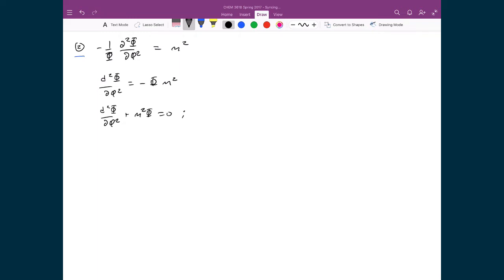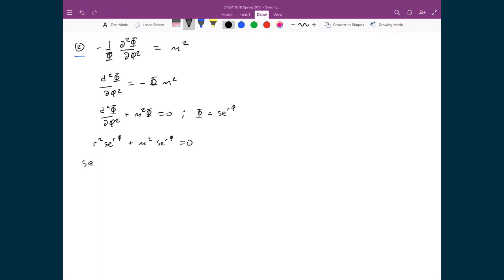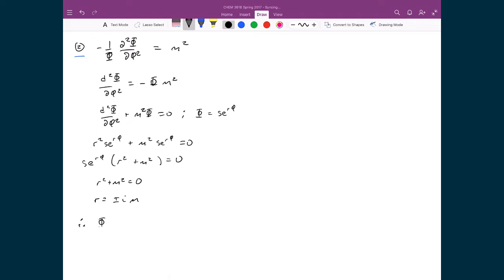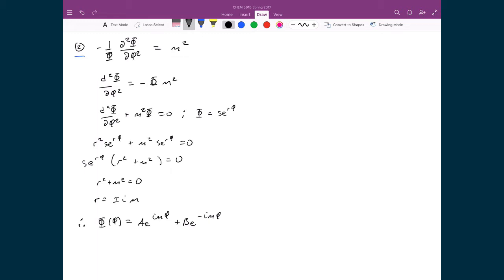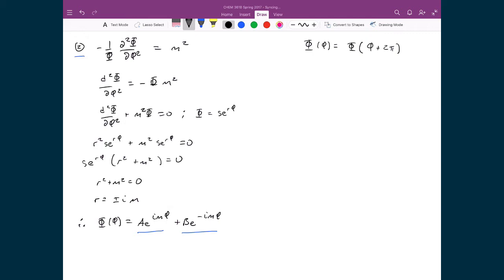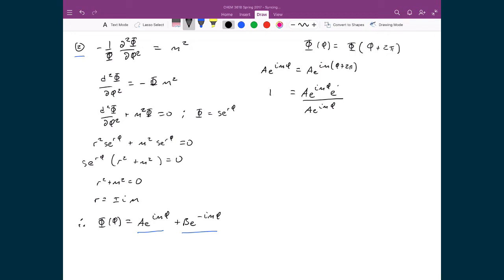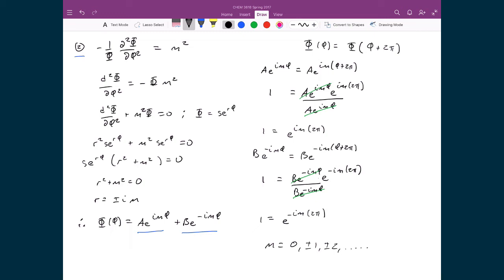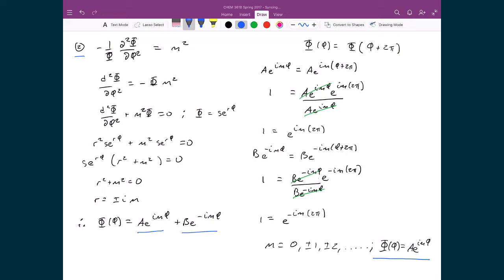Lecture 11 (3 of 6) - Solving Phi